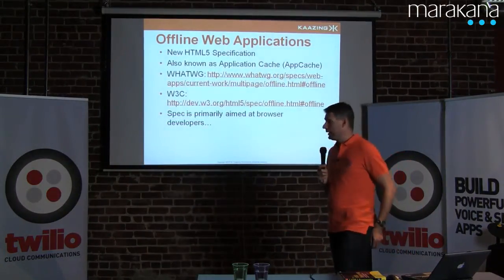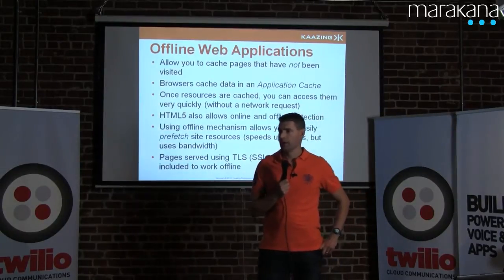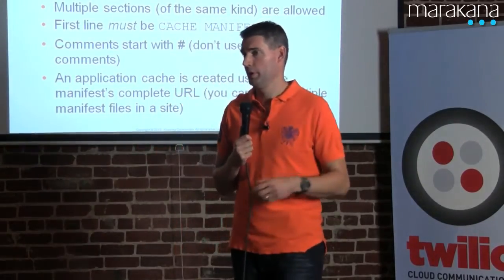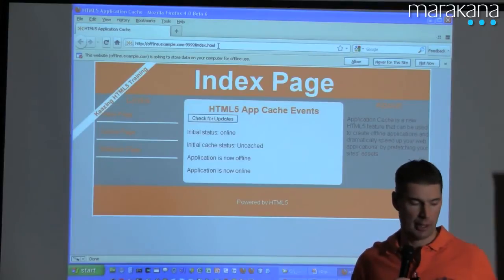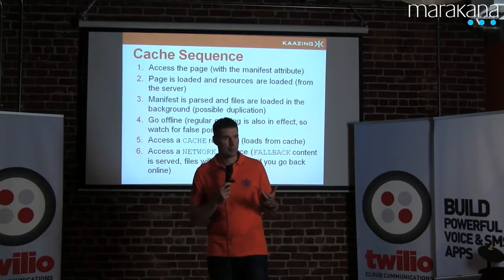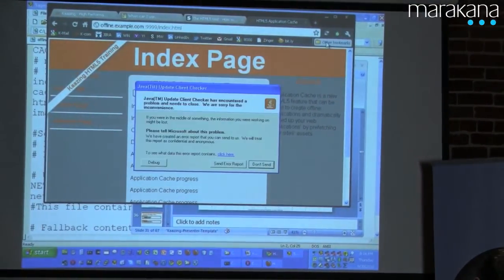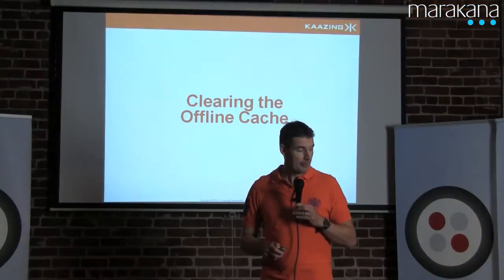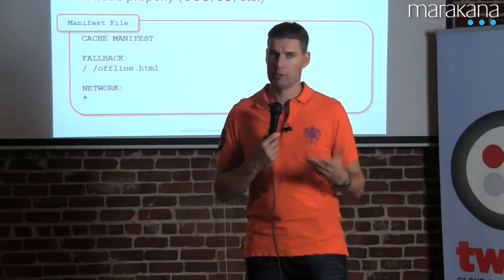Everything You Ever Wanted to Know About HTML5 Offline Web Applications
In this detailed presentation, Peter Lubbers, Director of Documentation and Training at Kaazing, tells you all you need to know about getting started with HTML5 offline web apps.

Peter starts with an overview on offline web apps, and then talks about creating offline HTML5 web apps, server configuration, and few handy tips and tricks.

This event was presented by The San Francisco HTML5 User Group at Twilio on September 30, 2010.

Go to marakana.com to learn more about HTML5. to see more video resources on open source.